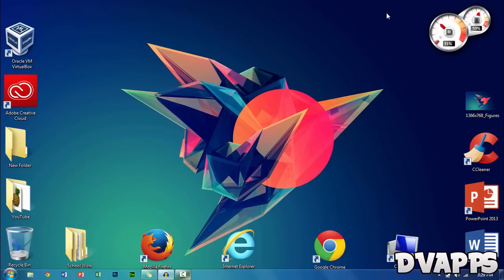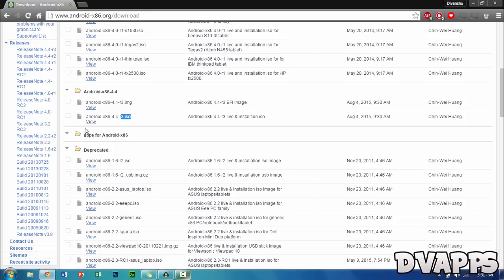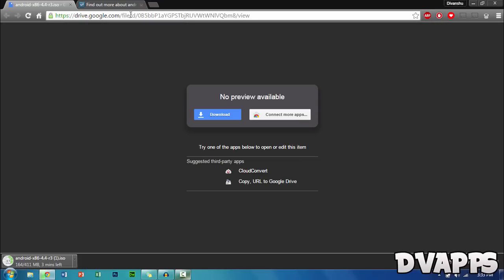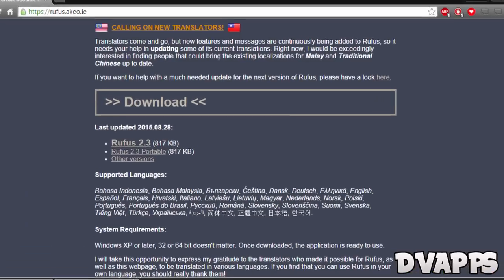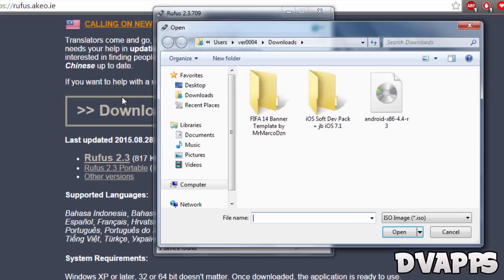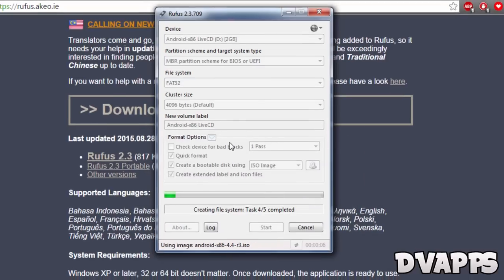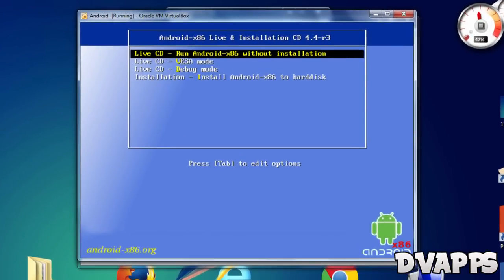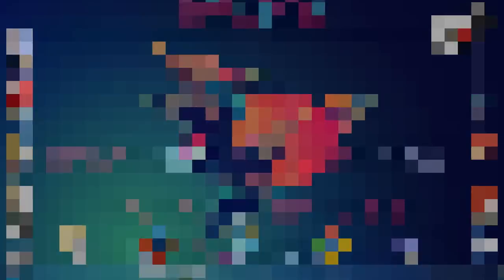How To Install And Run Android x86 From A USB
What’s up guys, DvApps here. Today I'll be showing you How To Install And Run Android x86 From A USB. This is a col experiment or project you can do with your laptop or PC. You could just download all the apps and games you want and maybe even take it round to your friend's place and play it with him/her.

Also...